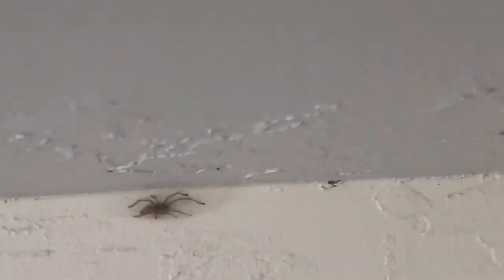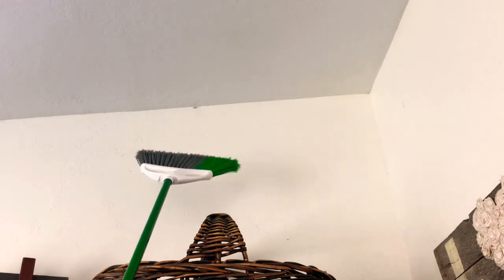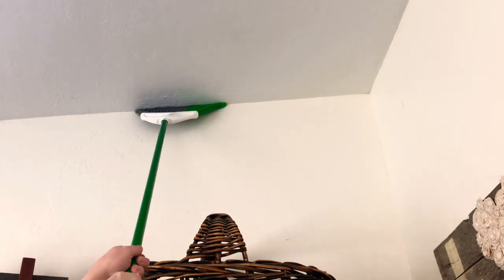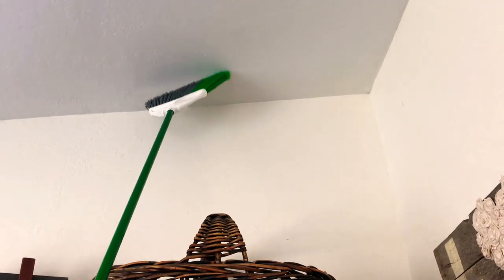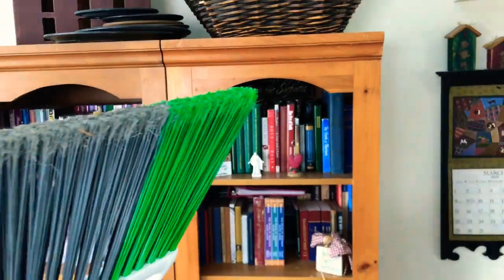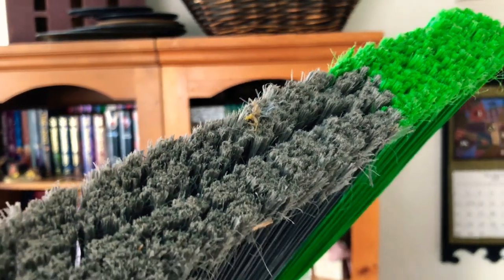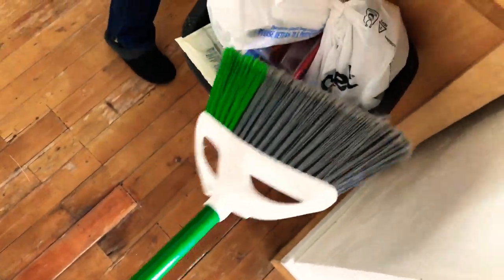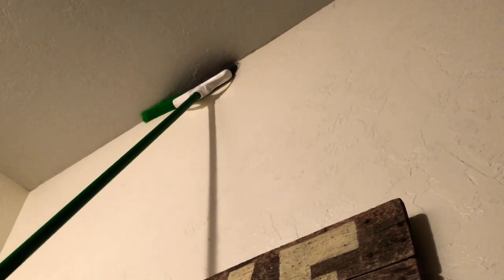How to Eliminate Spiders (Ryjel Style) 🕷🕷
This is how I eliminate the 8 legged arachnids that enter in my shelter! 😊 All it requires is a trusty “Spider Eliminat-er XL” or a broom! 😁
If you like that idea, give it a try. And remember what I always say; “Danget is real, but fear is a choice!”
(If you were wondering; yes the spider sound effects are from the game ‘Minecraft.’) 😂
Yes in case you haven’t heard, I’m broadcasting live very soon! This was just a demonstration and visual aid on how to kill ‘speedy’ spiders! 🕷🕷🕸🕸 😂😊🙂😉👍👌👊🤙👊💪

2. CJ Burnett - Friday Crush